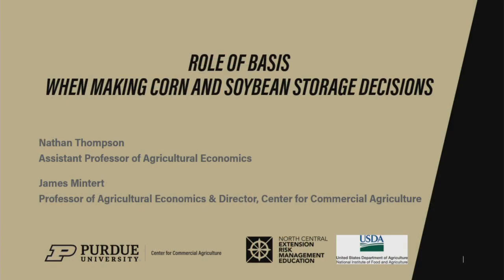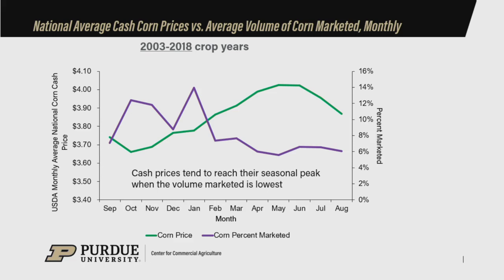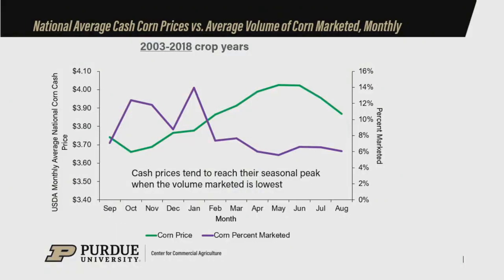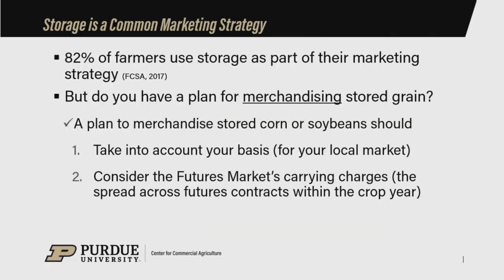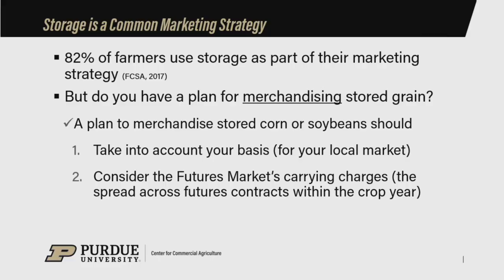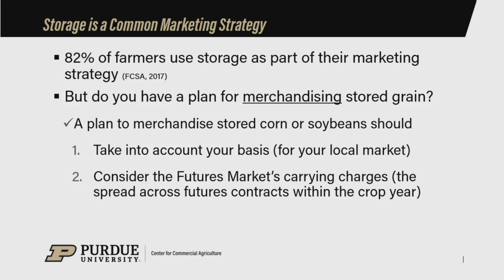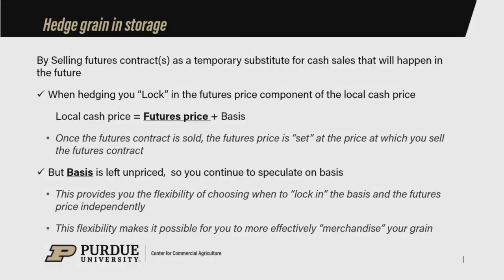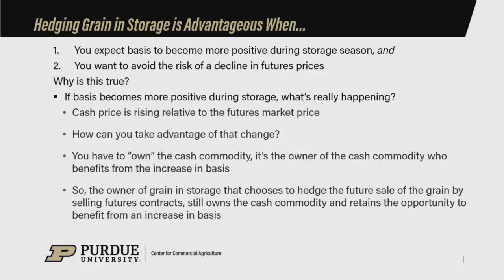Role of Basis when making Corn and Soybean Storage Decisions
Purdue ag economists Nathan Thompson and James Mintert will help you better understand the basics of two common storage strategies, unpriced storage and storage hedging. You’ll learn how storage hedging provides an opportunity to capture the seasonal increase in basis that occurs during the storage season without speculating on corn or soybean futures prices. The details regarding how to implement, as well as calculate the returns to storage, for each strategy are discussed.